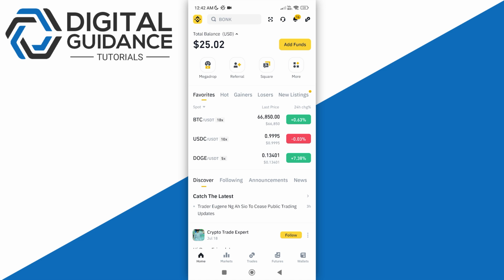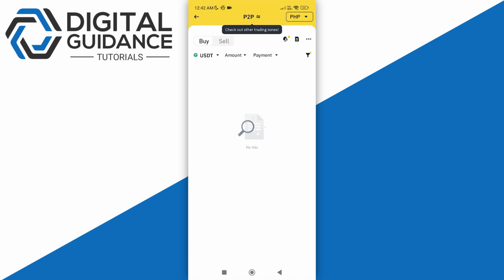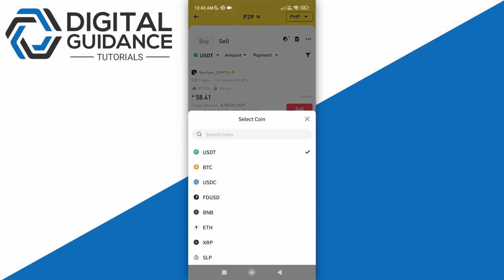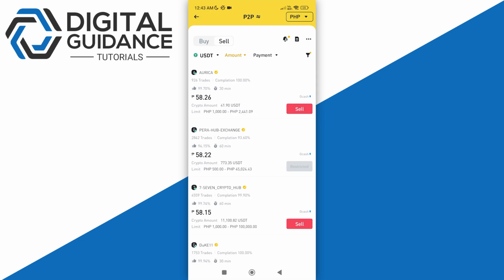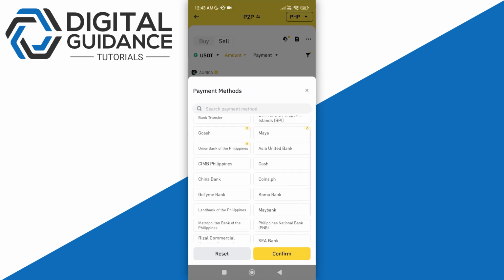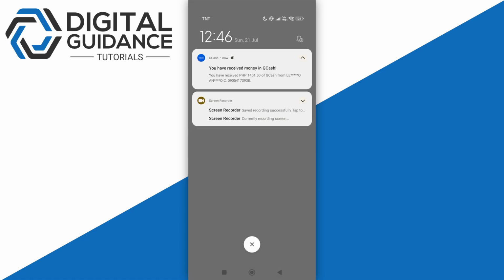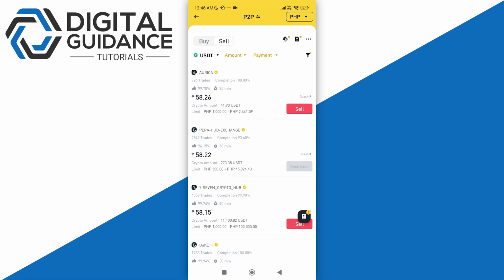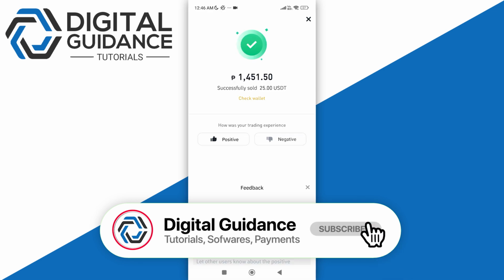How To Transfer Money From Binance To GCash (2025) - Full Guide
If you are looking for a video tutorial on Send Money From Binance To GCash? Look no further!
This comprehensive video demonstrates the process of Withdraw Money From Binance To GCash step by step. Make sure to watch till the end for a thorough grasp.